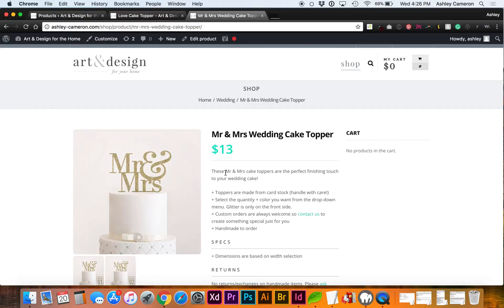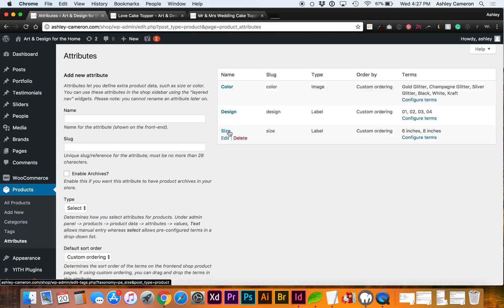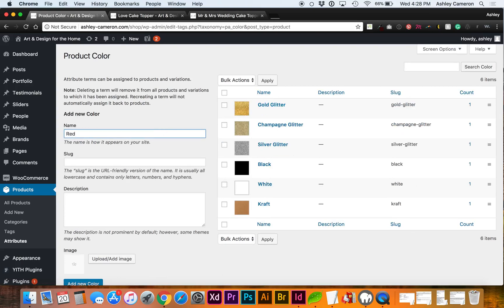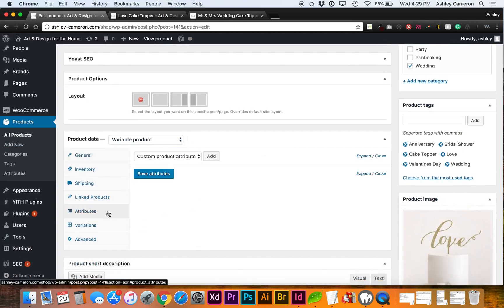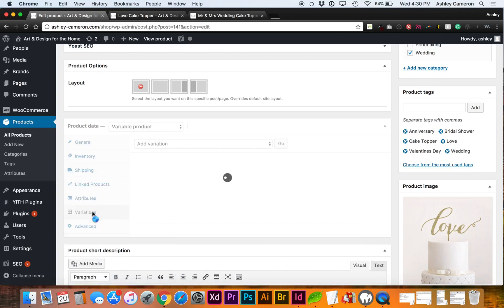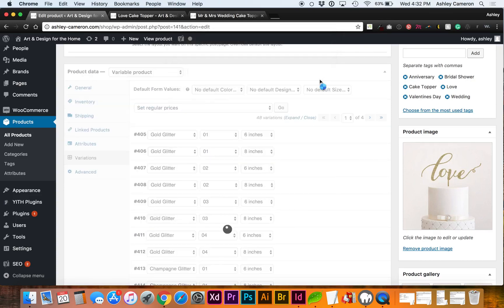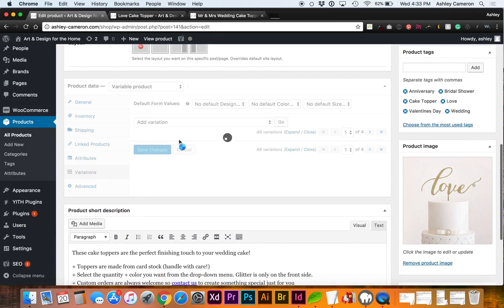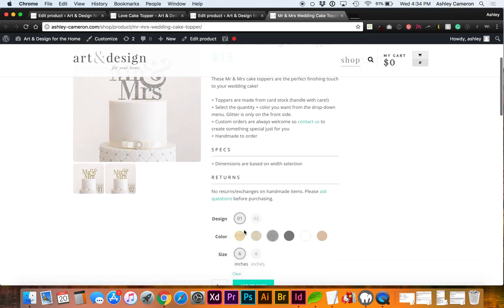Woocommerce Essentials – Attributes, Variable Products, and Color Swatches (Free)